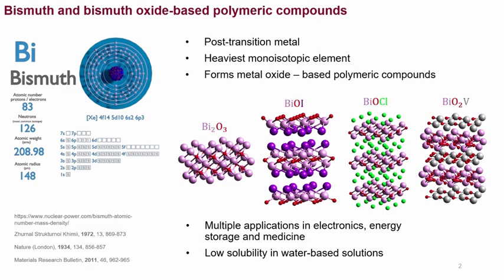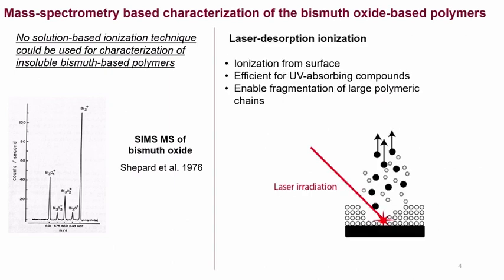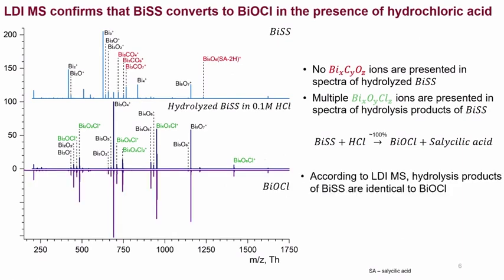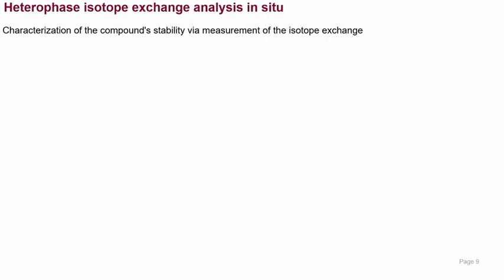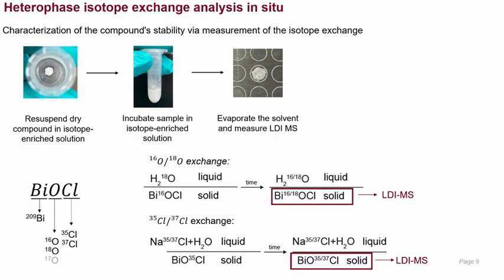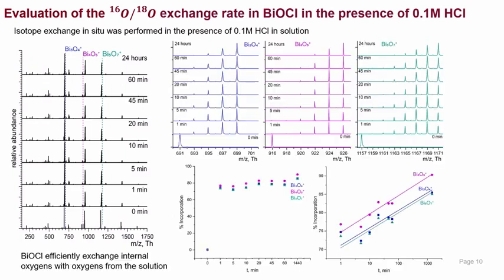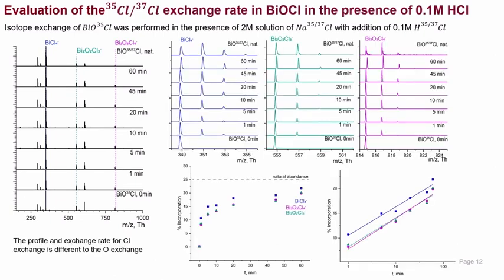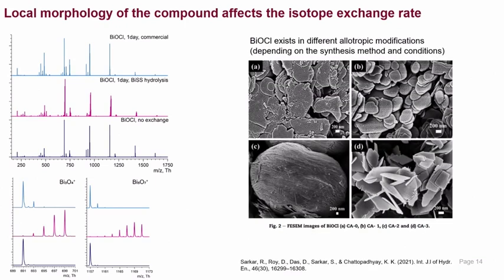Dynamic structure of insoluble bismuth oxide-based polymers using LDI MS and isotope exchange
Daniil Ivanov's talk at 2024 ASMS conference